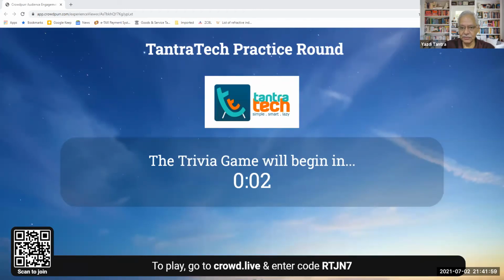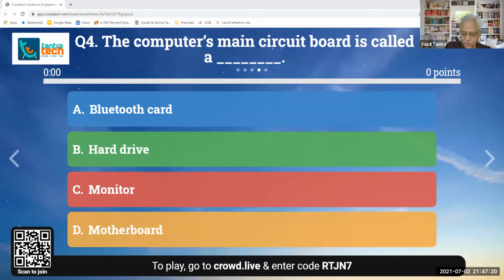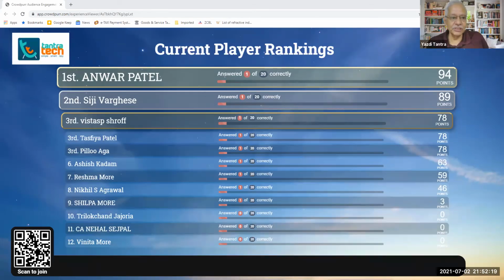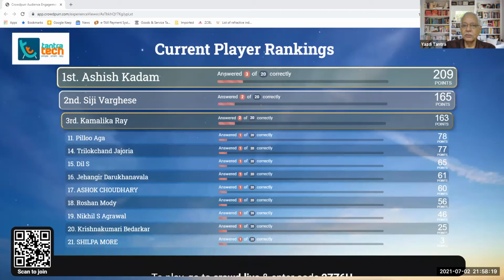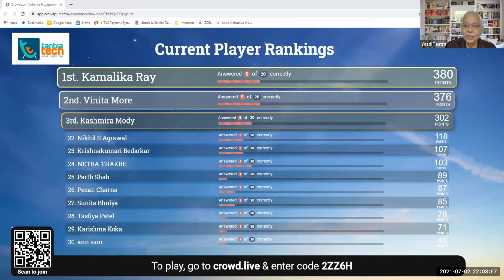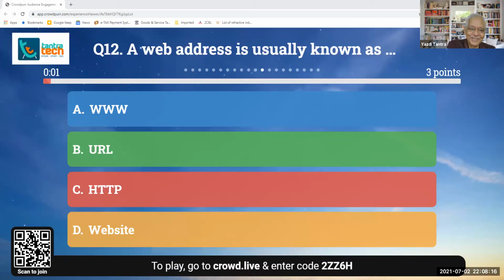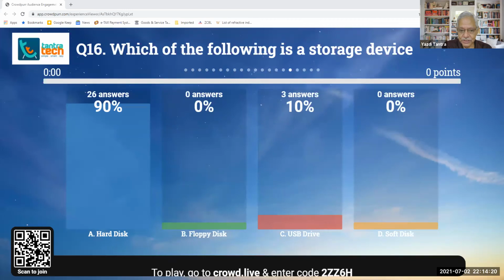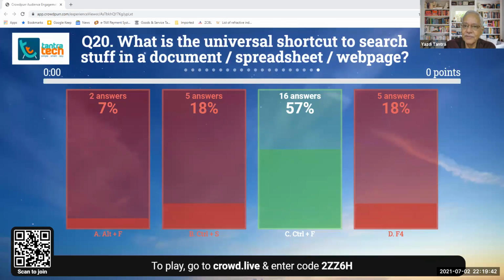TantraTech Trivia Quiz 020721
Learn commonly used terms and hot-keys for day-to-day use in a fun way!